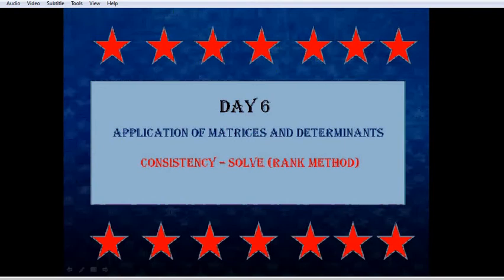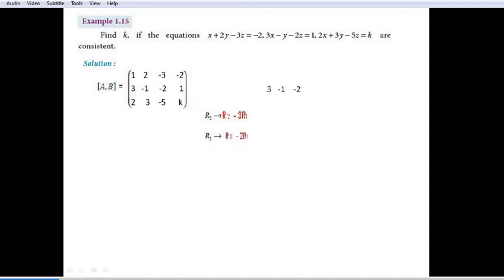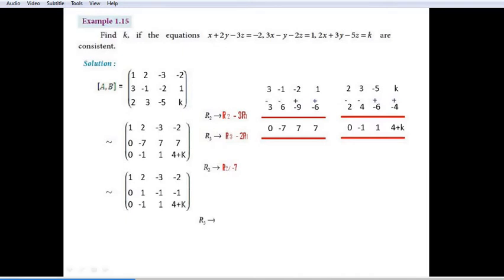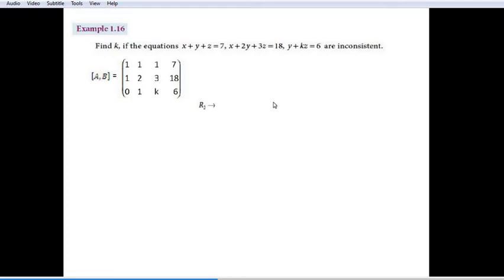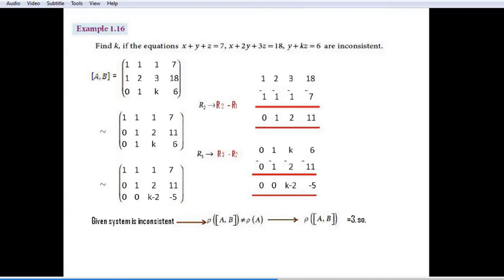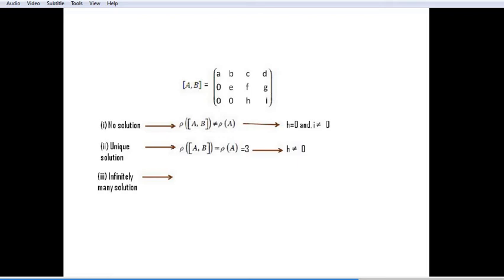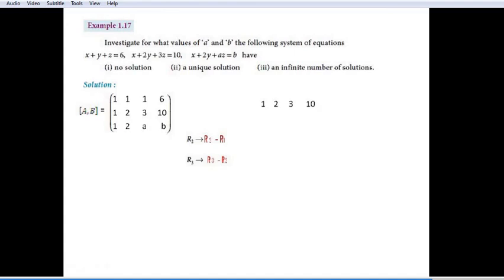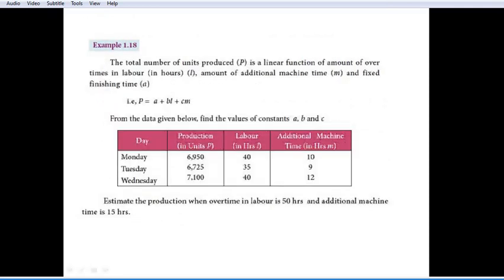ST12BMCH1DAAY6PART1&2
tamilnadu stateboard 12th bussiness maths ch1 day6-consistency